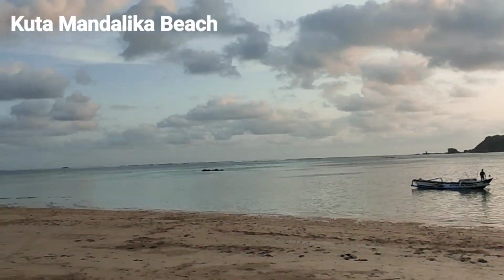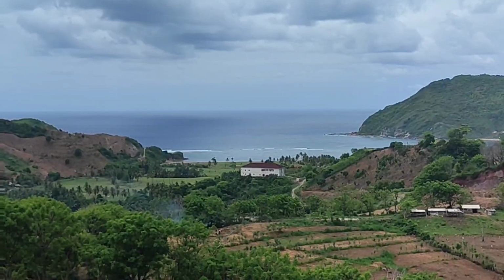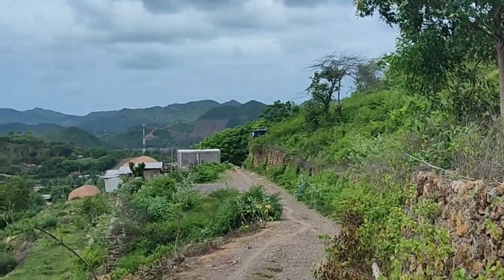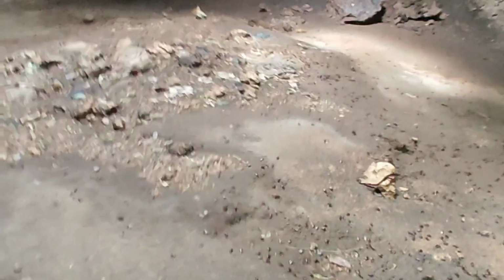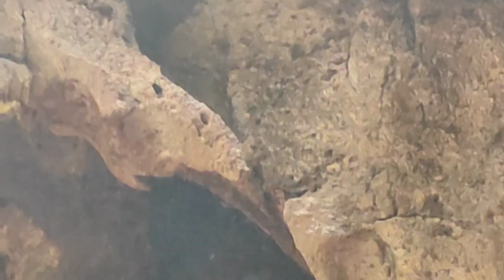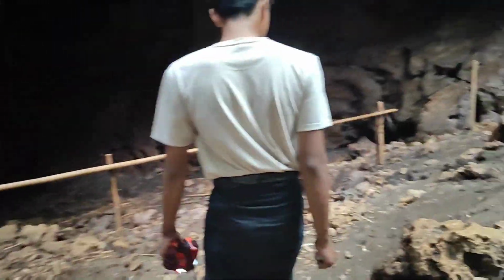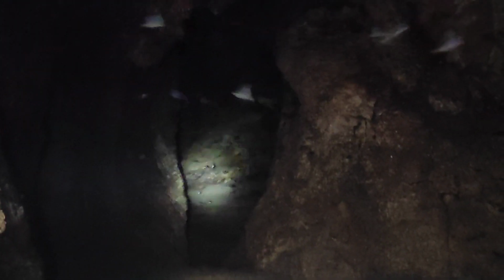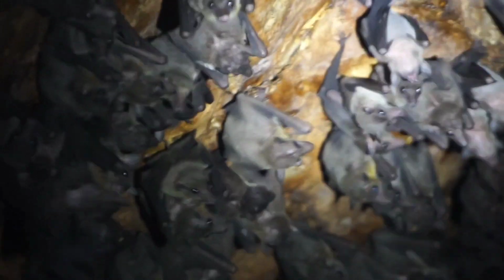Bat Cave (Sumur Cave)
Goa Sumur is also called "Bat Cave" because it has beautiful sunlight that can penetrate into the cave. The origin of this cave is called Goa Sumur because it has two holes shaped like a well. So the local people gave it a name and called it Goa Sumur. This cave is close to other destinations in the Mandalika Lombok Special Economic Zone area. The main attraction of Goa Sumur is of course the "Light of Heaven" it has. The sunlight that enters and penetrates into the cave gives a very enchanting impression. But it was cloudy when I was there but other surprises was waiting.

Well hope you guys like this vlog!

Without further a due. check it out!!